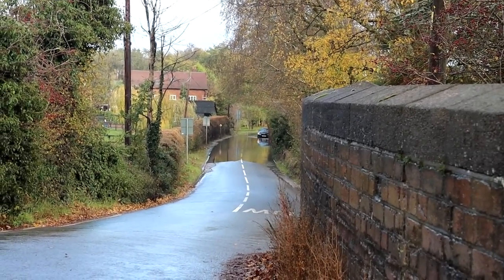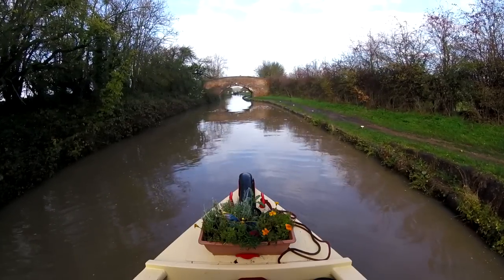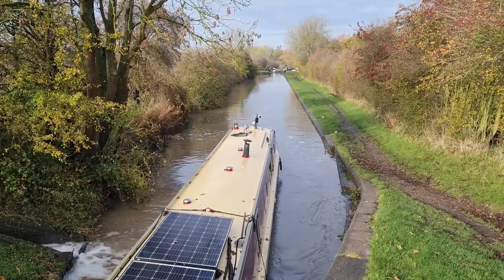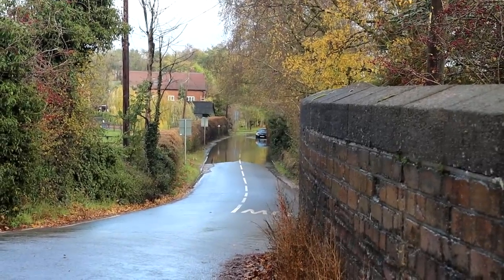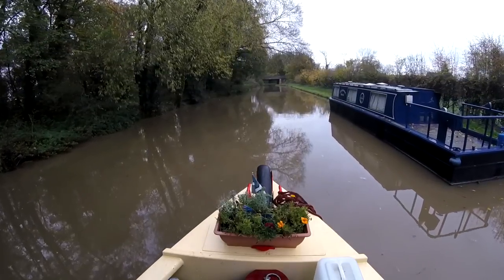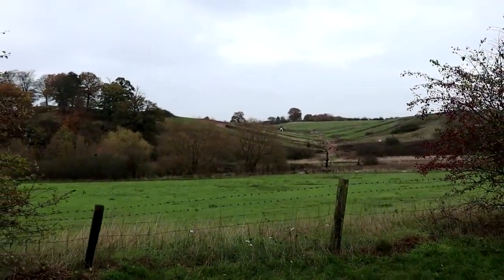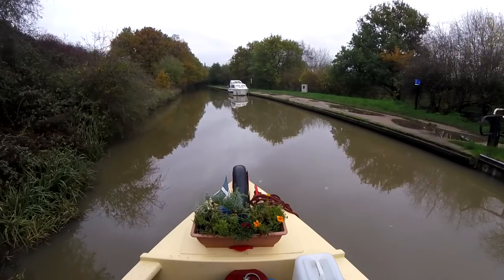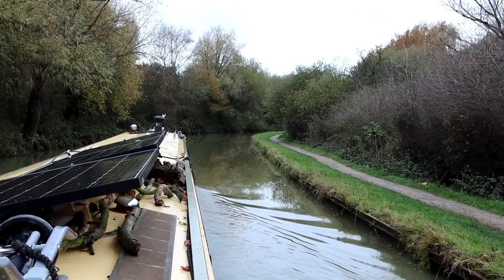279 - The Big Problem With Owning a Car & Living on a Narrowboat | Atherstone - Alvecote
Today we continue our cruise down the Atherstone flight, on a much nicer day, than yesterday. We planned to moor at Bradley Green, but once we got there, it turns out the car park that I planned to park the car at was private. Forcing us to change our plans and cruise a lot further to the next car park...

Hello and welcome to Taylors Aboard. Im Josh and I live on a 70ft Narrowboat with my Parents, Diane and Andy. Together we travel the beautiful waterways of the UK, with the ultimate aim of seeing them all. from crossing the hugely impressive 85m tall Pontcysyllte aqueduct, Battling the great river Thames on red boards to travelling through the centre of ancient cities like Chester.

If this is your first Taylors Aboard video, then why not catch up by watching from the start🍿😲

2. You can buy us a coffee
3. If you want to go the extra mile and support us financially, you can do so by becoming a Patron, you'll also get exclusive benefits and content📽📢.

Check out our new Interactive map, where you can see our journey so far on the canal network and click to watch each cruise we've been on, and know exactly where we were.
00:00 Intro
01:50 Video